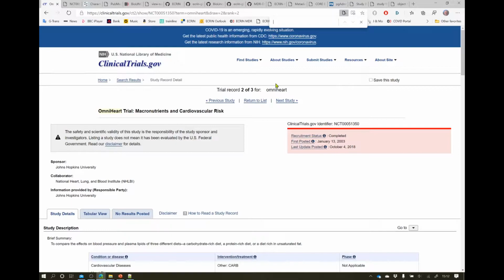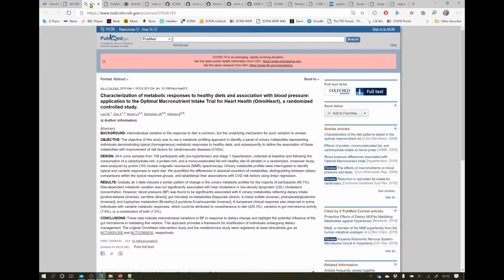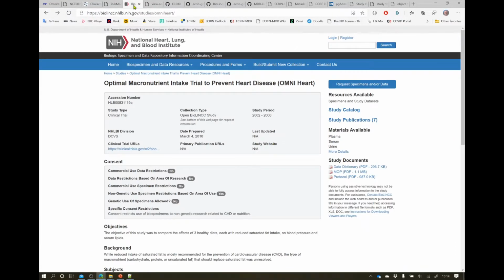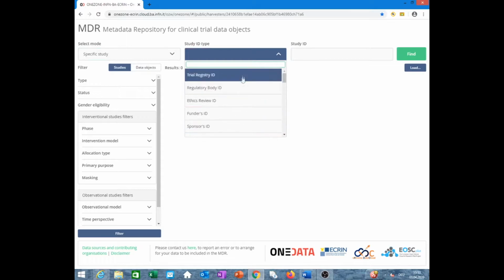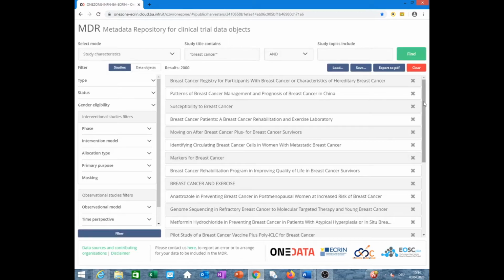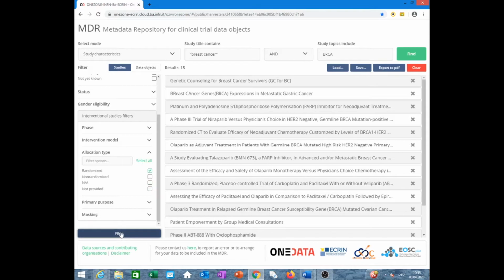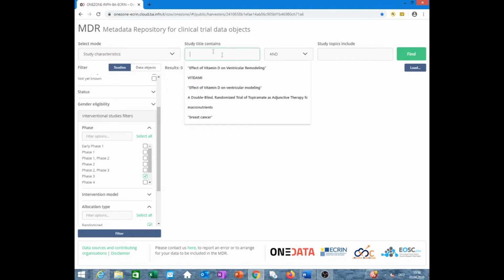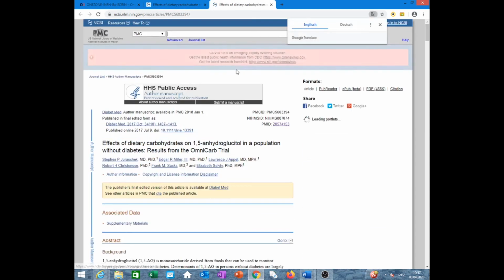XDC-ECRIN Use Case Demo (short version)